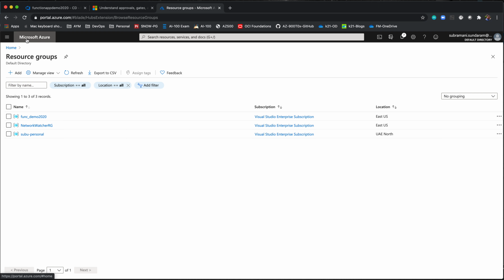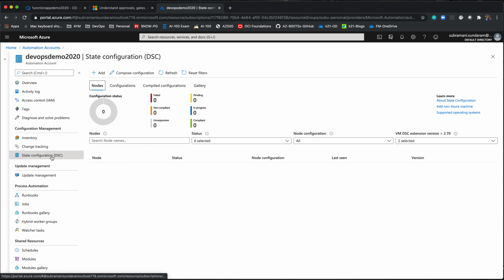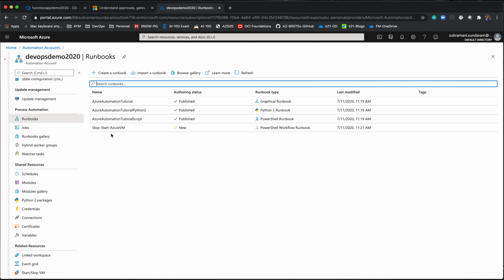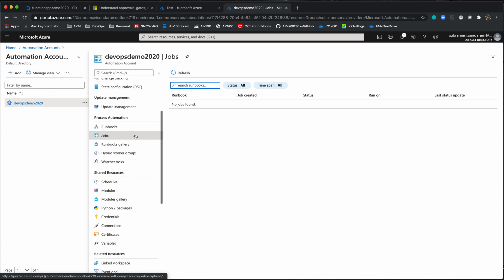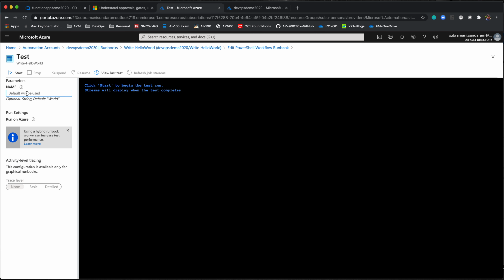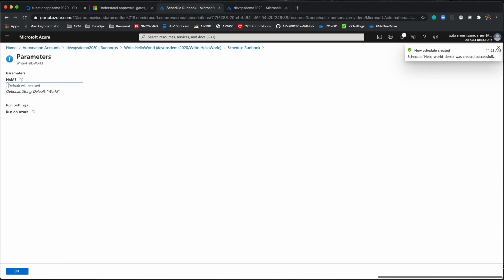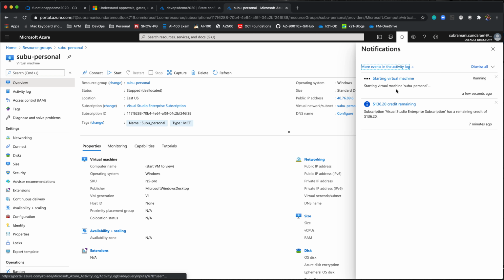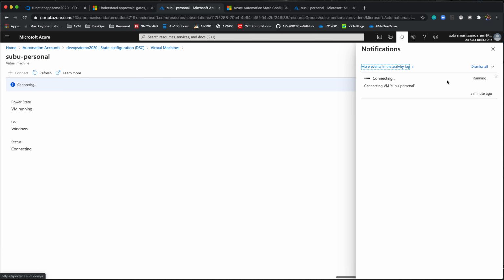Lab34 Azure Automation Account